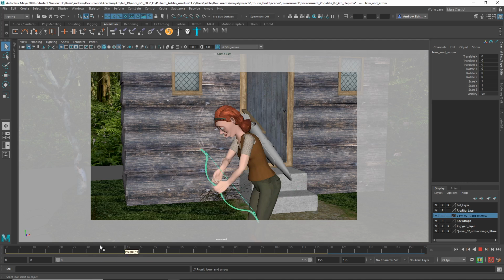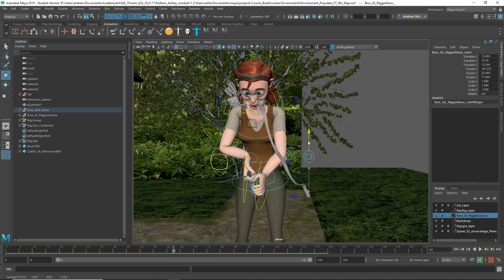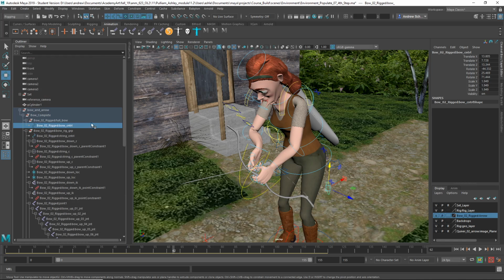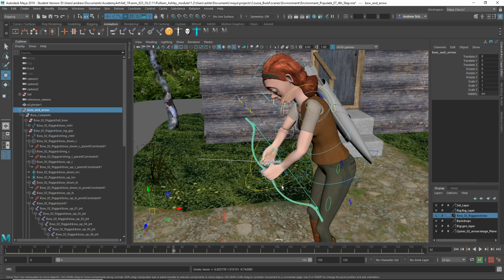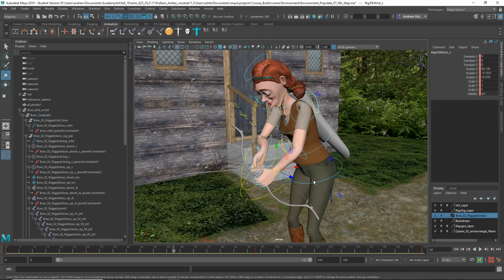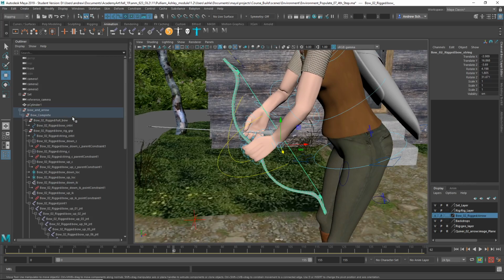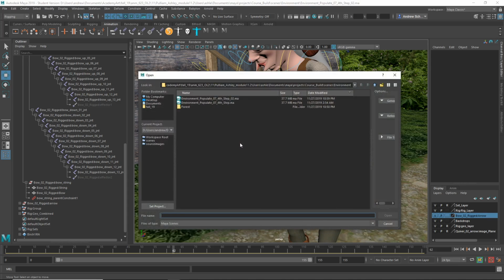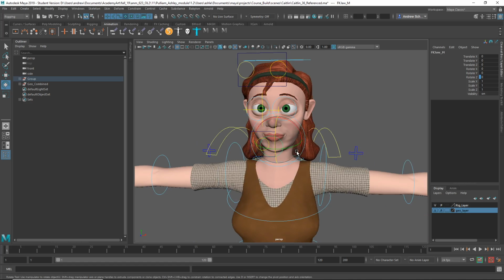fall 19 ANM 623 11 ashley pulliam